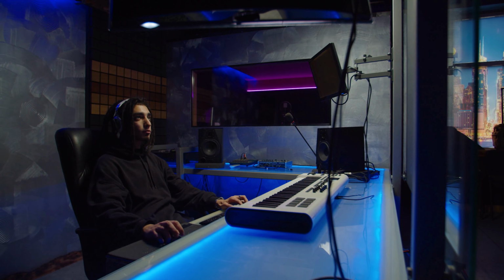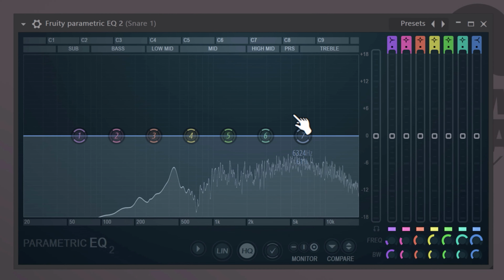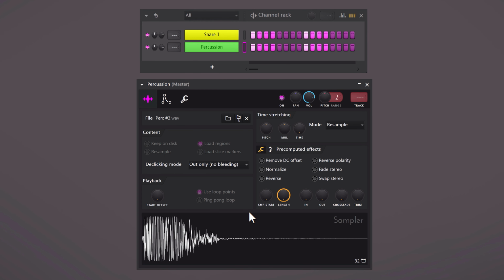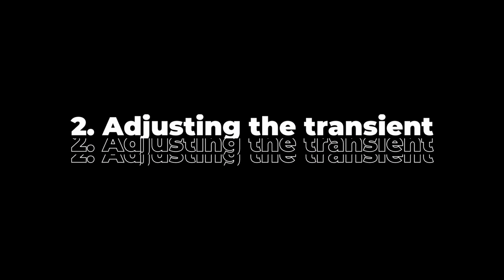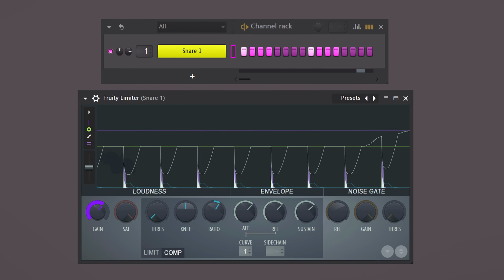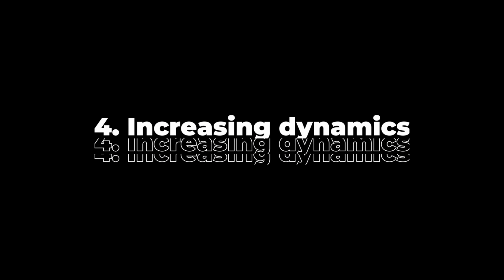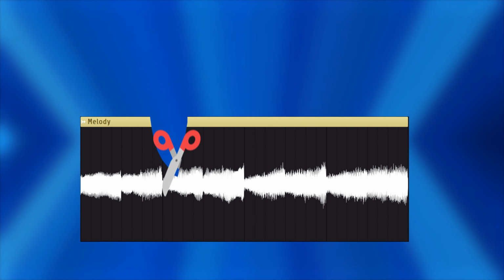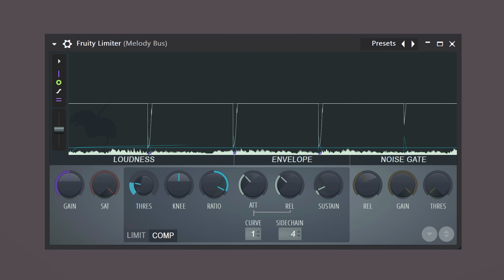How To Mix A Snare Correctly (It's Very Easy..)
👉 Free 374+ FL Studio Secrets Videos Mixing a snare in FL Studio 21 is not as hard as it seems. Make your snare fit with your beats with these 5 mixing tricks.